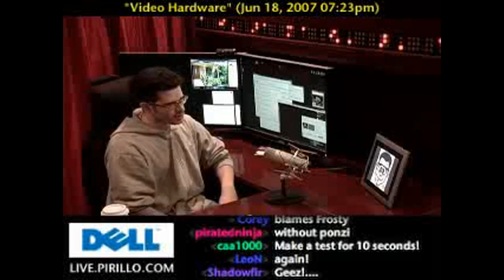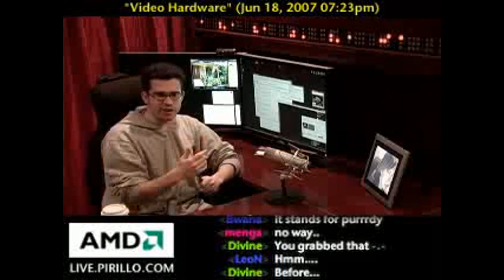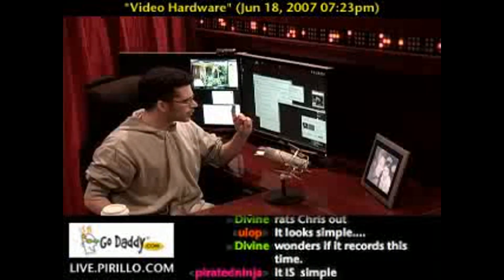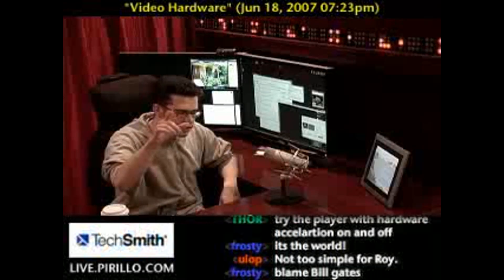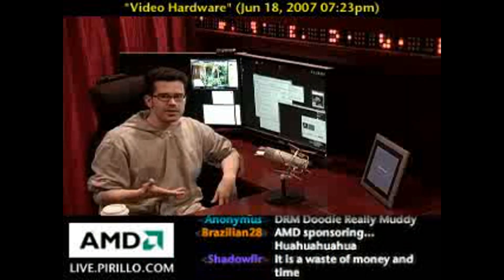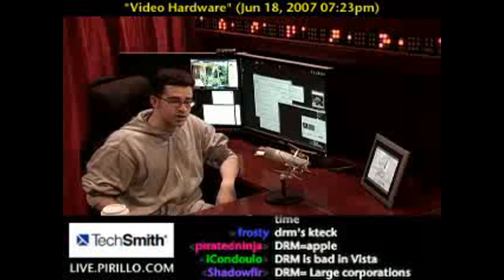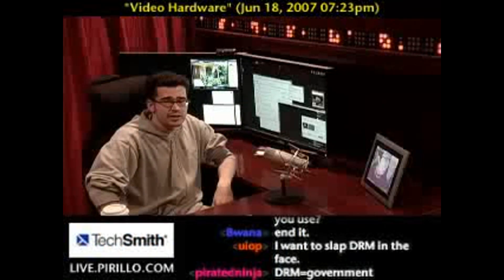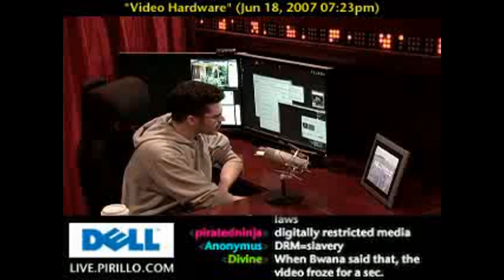HDMI Output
/ - Roy wants to know why, when he connects his PC to his HDTV set via HDMI, he can't view any video. As Kteck points out, it probably have something to do with DRM.